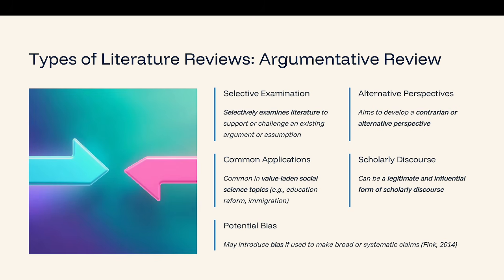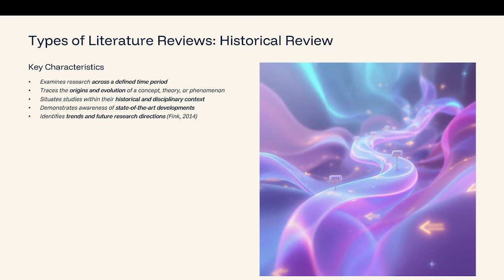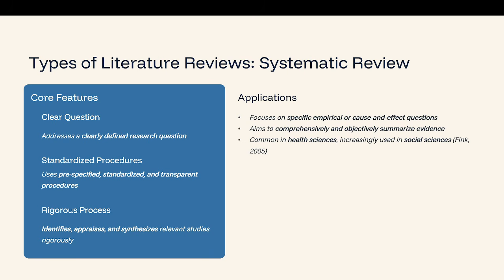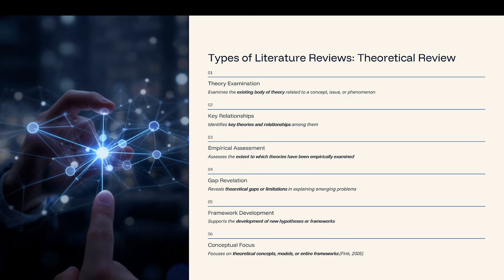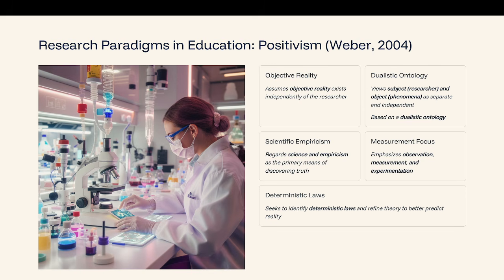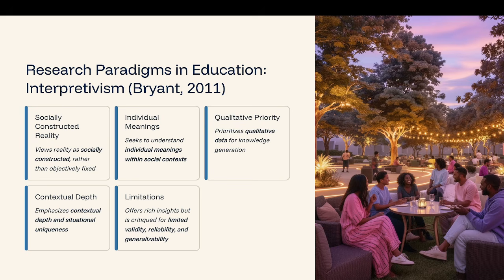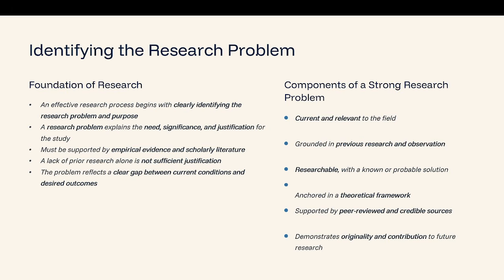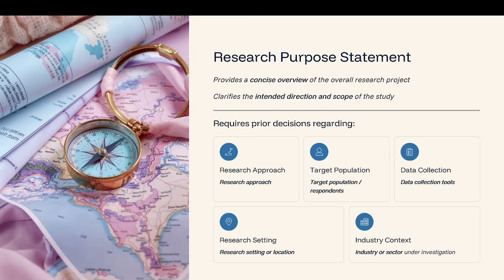Research Paradigms, Methods, and Meaning [Part 2]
This video provides a clear and structured introduction to academic research, designed for graduate and doctoral students across disciplines, with a particular focus on education and the social sciences.

You will explore the philosophical foundations of research, including major paradigms such as positivism and interpretivism, and understand how these worldviews shape methodological choices, research approaches, and data collection methods.

The video also explains how to formulate a strong research problem and purpose statement, critically review and synthesize the literature, and select appropriate research designs to ensure rigor, coherence, and academic credibility.

Whether you are preparing a research proposal, thesis, or dissertation, this session will help you make informed research decisions and understand how meaning is constructed in scholarly inquiry.
Ask